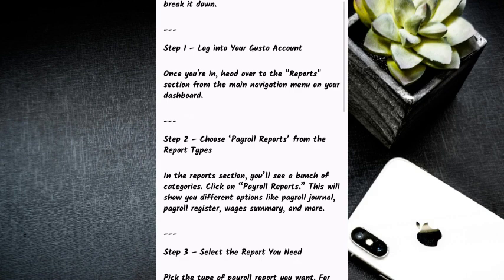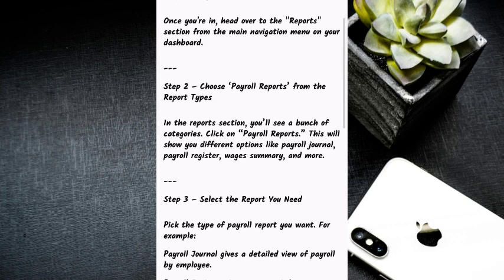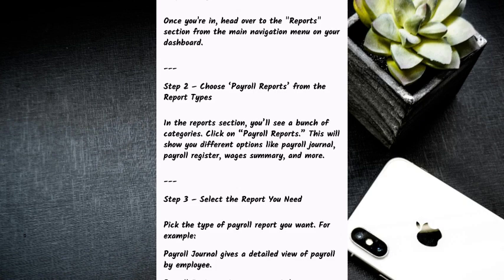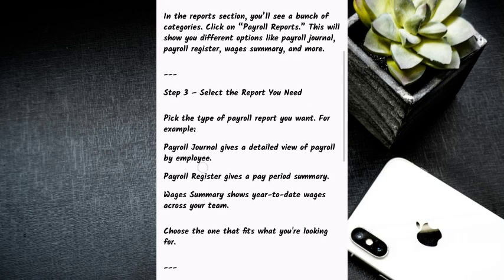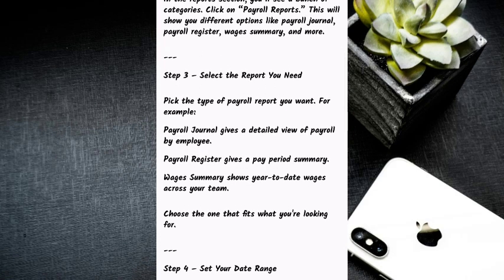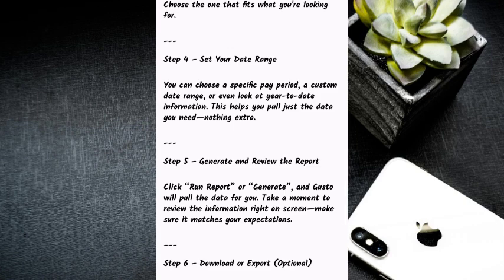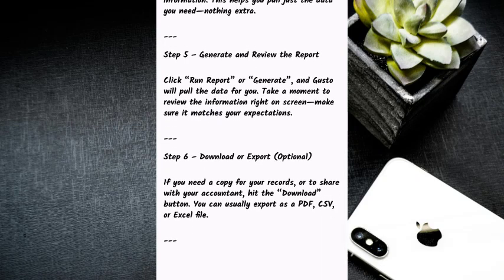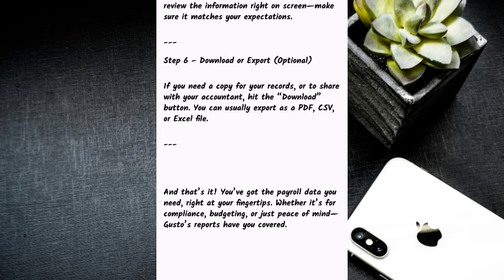HOW TO GENERATE PAYROLL REPORT IN GUSTO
In This Video, you will learn about HOW TO GENERATE PAYROLL REPORT IN GUSTO